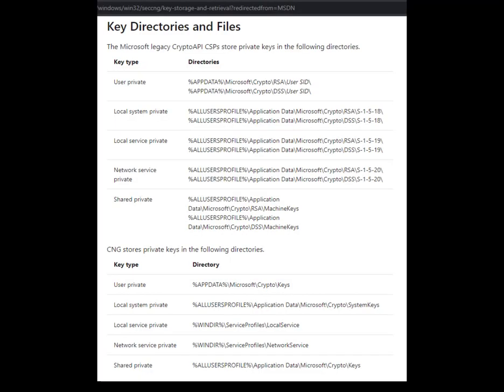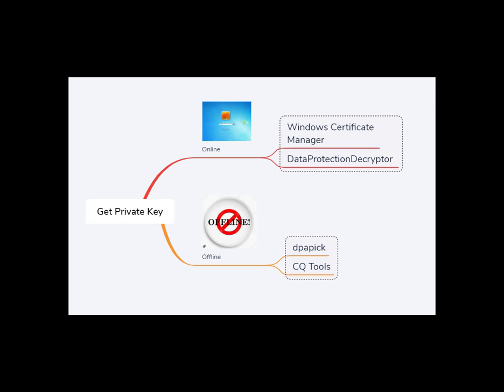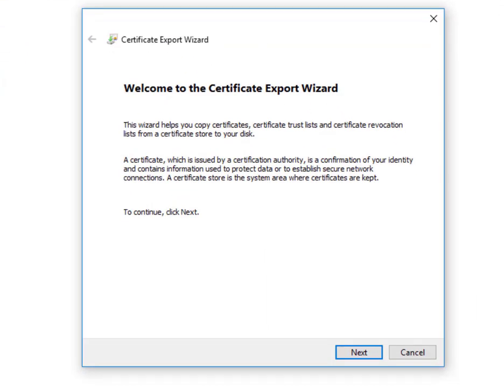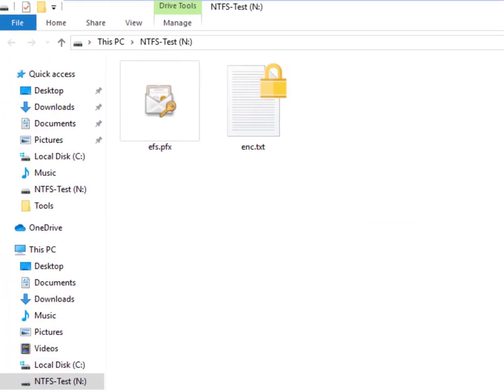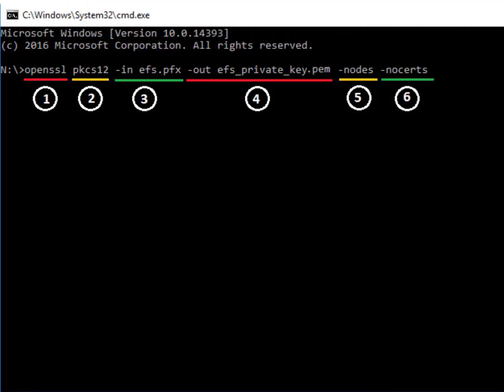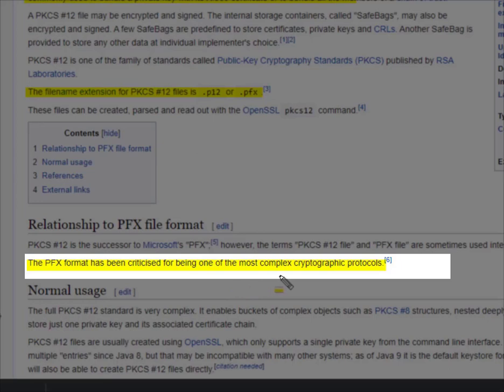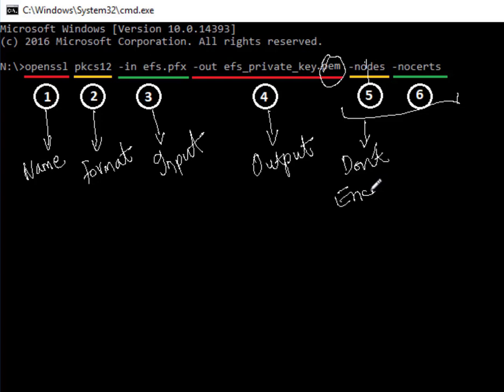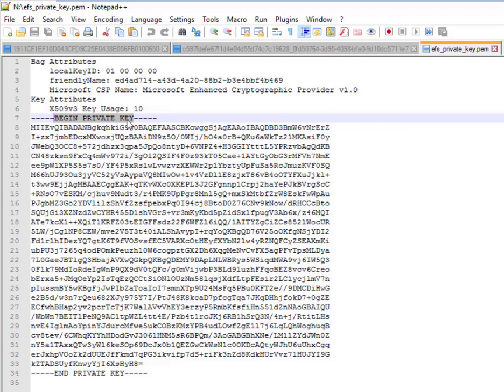NTFS EFS Decryption 03 - Export EFS Private Key